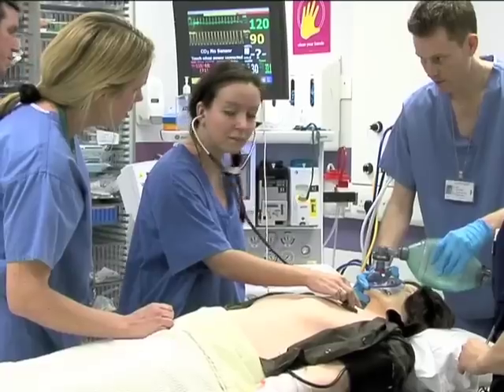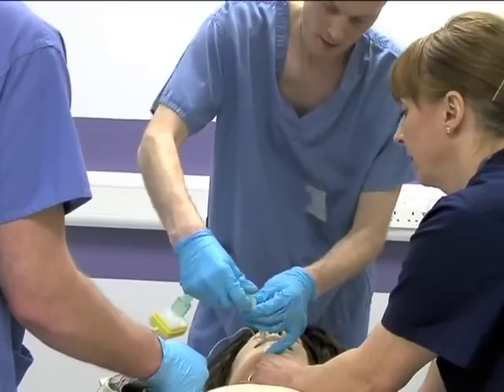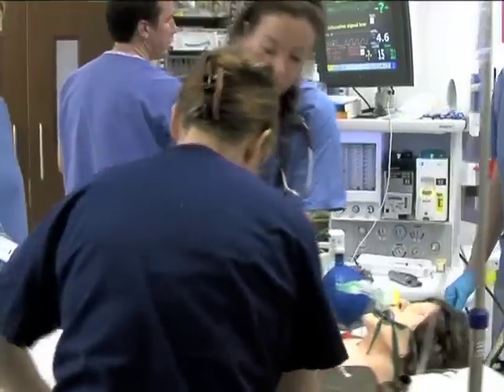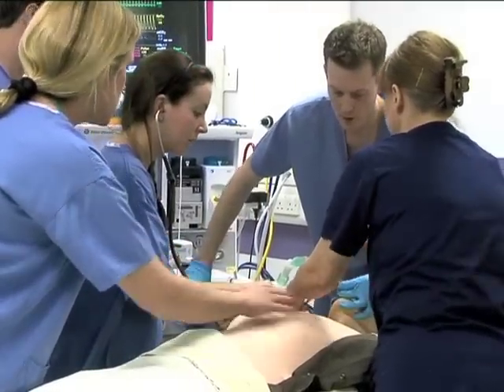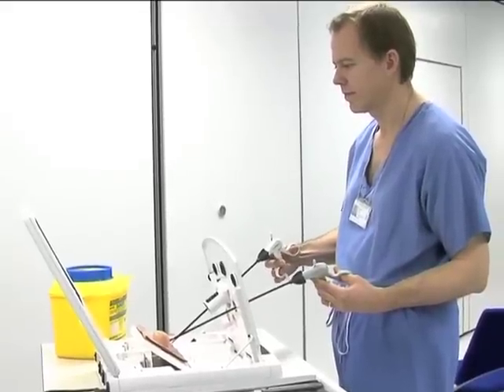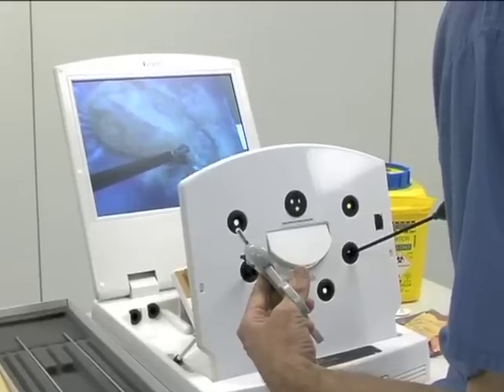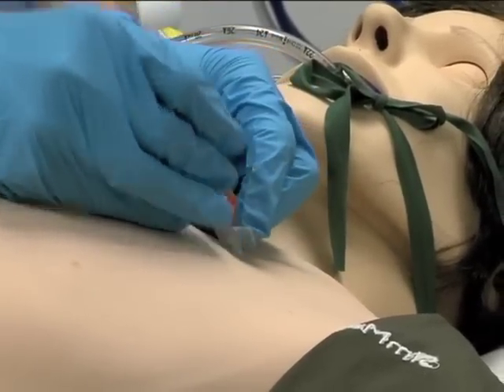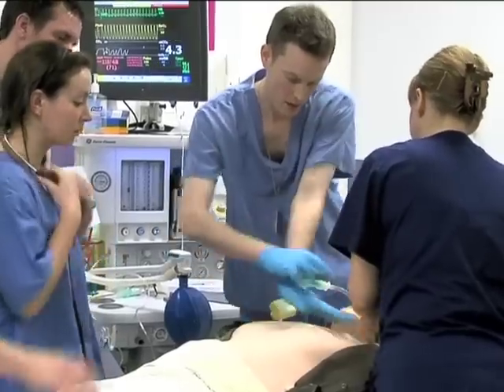RBH simulation centre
A state-of-the-art simulation centre opens at The Royal Berkshire Hospital